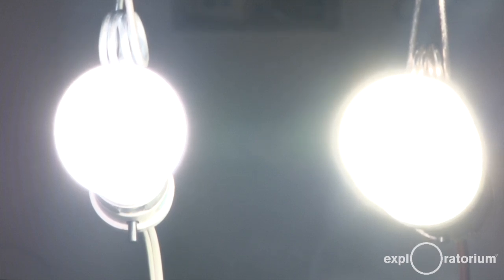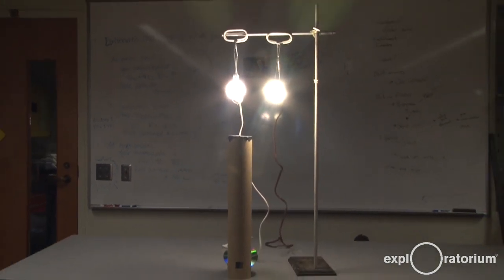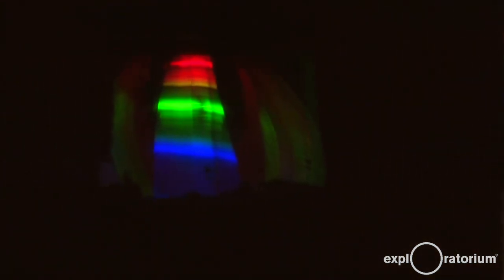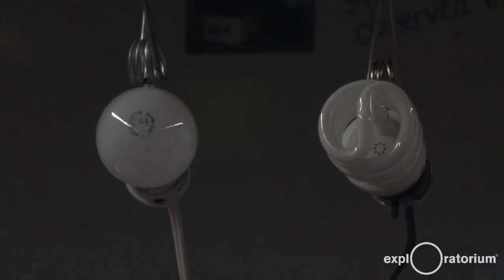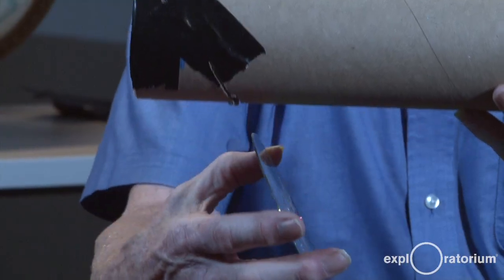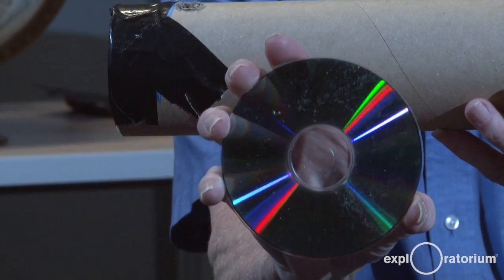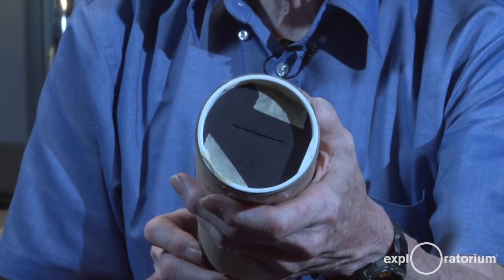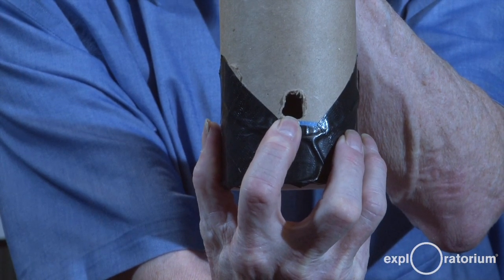Make your own CD spectroscope to reveal the true colors of light - Science Snacks activity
Two white lights may appear the same to your eye, but viewed through a spectroscope, they look quite different. In Part 1 of this video, learn what a CD spectroscope is and see it in action. Keep watching to learn how to build your own and some fun experiments to try.

Turn an old CD into a spectroscope to analyze light—you may be surprised by what you see. Try pointing your CD spectroscope at the fluorescent light in your room, sunlit clouds in the sky, even your friend’s colored shirt to reveal the wavelengths of light that mix together to create the color you see! Full instructions for this hands-on activity are available